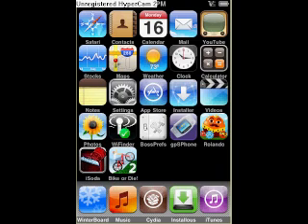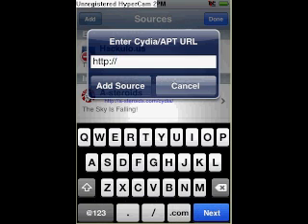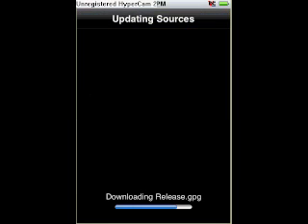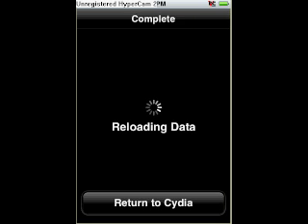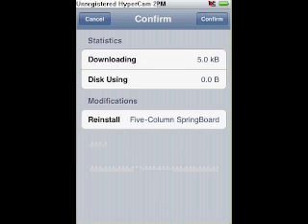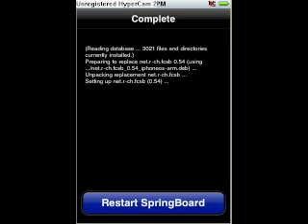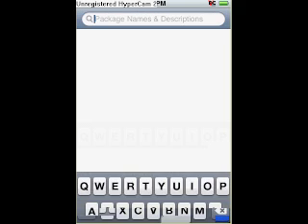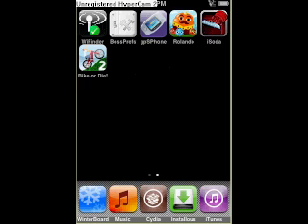How to get 25 icon pages on the ipod touch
This is a tutorial on how to get 5 rows and 5 columns on the iPod Touch.